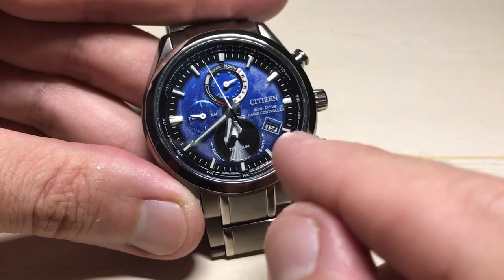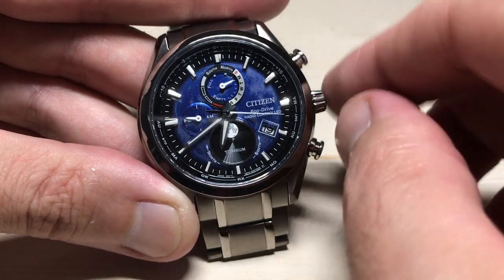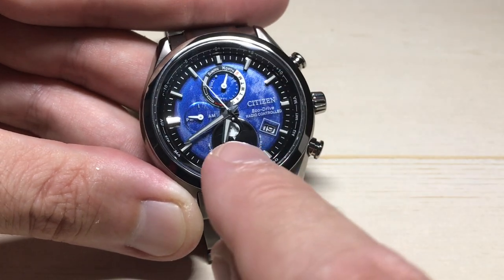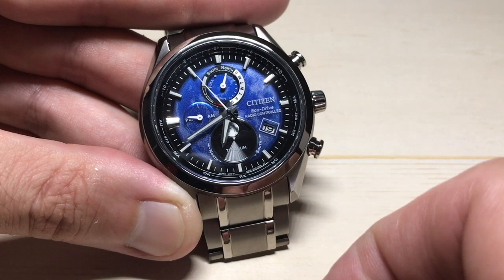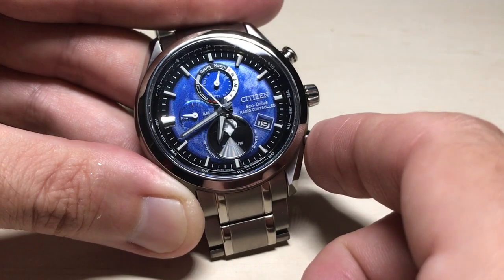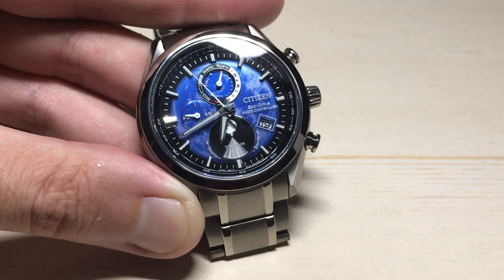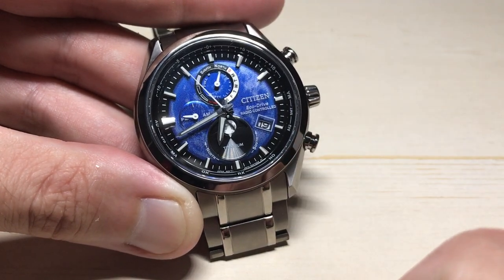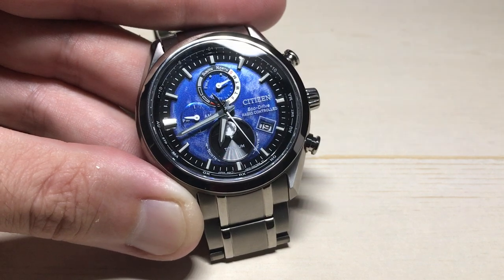Citizen Tsuki-yomi | Calibrate the Moon Phase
How to calibrate the moon phase on the Citizen Tsuki-yomi A-T BY1010-57L